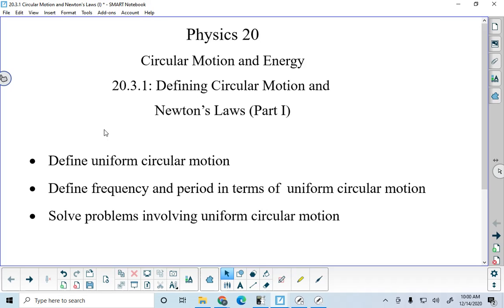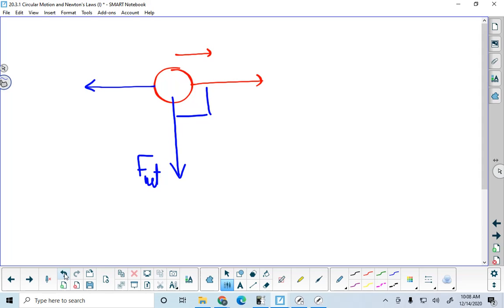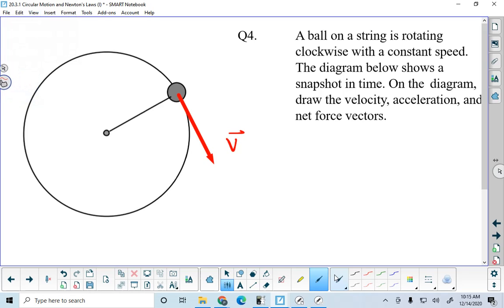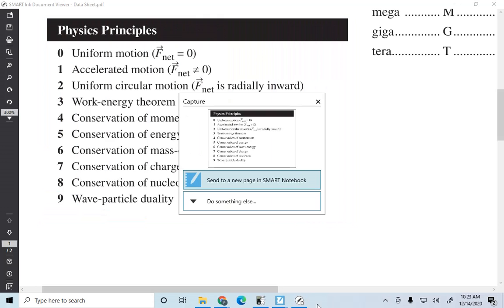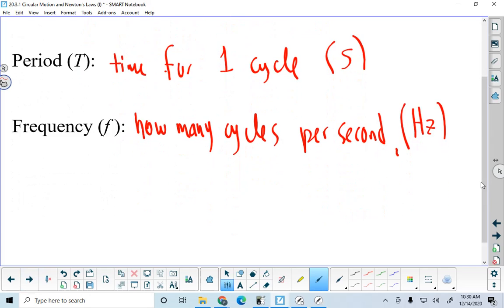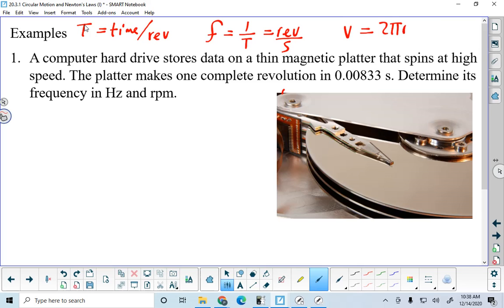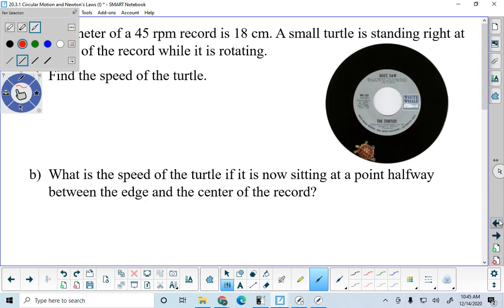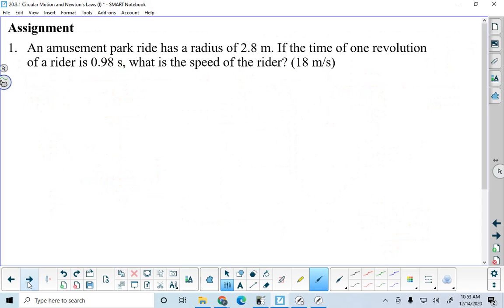Lesson P20.3.1 (December 14 Lesson II)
Here is the recording of the livestream of the second lesson from this morning. I messed up in example #4 by using the diameter instead of the radius, so I changed the question in the instruction so that the given value of 18 cm was the radius and not the diameter.
Don't make the same mistake that I made.